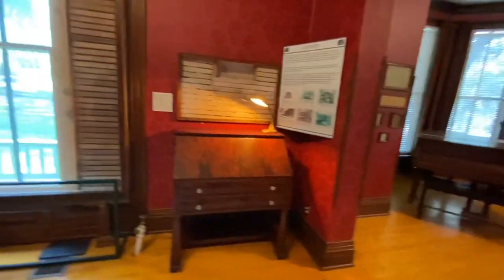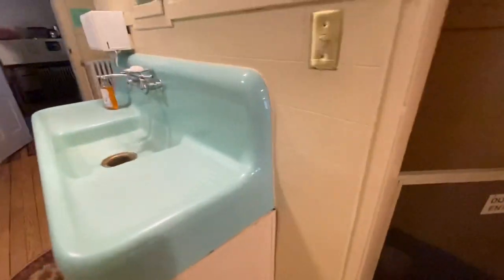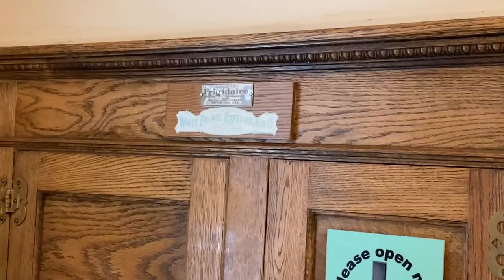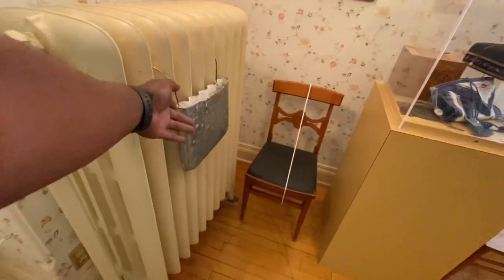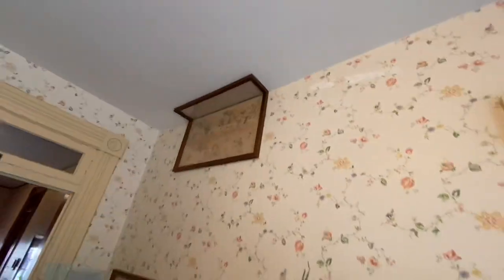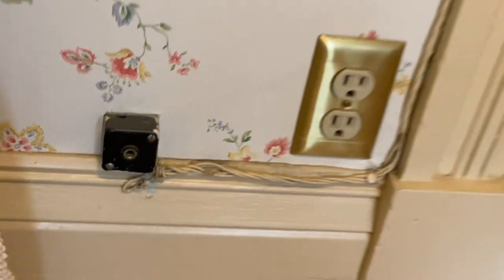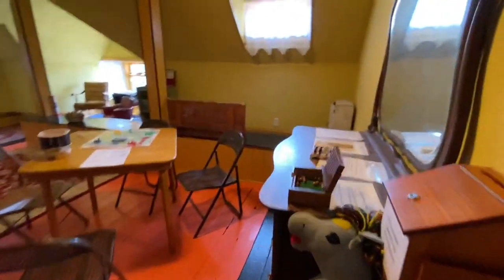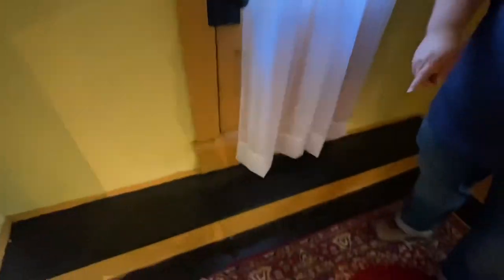Touring the Mansion of the Governor of North Dakota: A Guided Tour with Chris.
The Former North Dakota Executive Mansion, also or formerly known as Old Governor's Mansion or Asa Fisher House, at 320 Ave. B., E., in Bismarck, North Dakota, was built in 1893.

It served "as the official residence of the Governors of North Dakota for nearly 67 years. The last Governor to occupy it was John E. Davis whose term of office ran through 1960." From 1961 through 1975, the former house was used for offices of the State Health Department.

It was listed on the National Register of Historic Places in 1975.

The original governor's mansion was built in 1884 as a private home for Bismarck businessman Asa Fisher. Fisher homesteaded in Edwinton (Bismarck) in 1872 and made his fortune in banking, real estate and liquor sales. In 1893, the house was sold to the state for $5000. The house was used as the governor's residence from 1893–1960 and was the home of twenty North Dakota governors. In 1975, the State Legislature passed House Bill 1315 which transferred ownership to the State Historical Society of North Dakota. The house was renovated to look as it did in 1893 and opened to the public as a North Dakota State Historic Site in 1983.

In 1955, the North Dakota legislature approved House Bill 761 providing $200,000 for a new governor's residence to be built because the current mansion was in a state of disrepair. The architects were originally Leonhard & Askew of Bismarck, but were replaced by Ritterbush Brothers when their design proved too expensive. Construction started in 1959 and was completed in 1960. Governor John Davis was the last governor to live in the old 1884 mansion and the first to live in this new residence. In 2000, a remodeling of most of the home was done. On May 18, 2018 the 1960s-era governor's mansion was demolished after no bidders offered to purchase and move the building. The site of the former mansion will be replaced with green space alongside the current mansion.
The 2015 North Dakota Legislative Assembly passed Senate Bill 2304, which authorized up to $4 million in special funds (for use on the Capitol grounds only) along with up to $1 million in private contributions for the demolition of the current Governor's residence and the construction of a new home on the same site (on the southwest corner of the Capitol grounds). The former residence was found to have major structural, safety, and ADA compliance concerns, and estimates to repair the home came in at nearly $3 million, without addressing handicap accessibility issues. Instead, the legislature determined new construction of a home, along with a visitor's facility for hosting events, would be a more responsible use of funding.

Governor Jack Dalrymple signed SB 2304 on April 29, 2015. Construction groundwork began in September 2016. After several delays and budget increases, the first family moved into the new residence in March 2018.